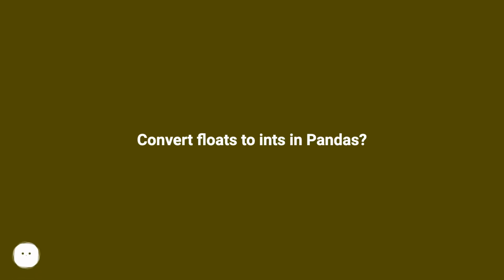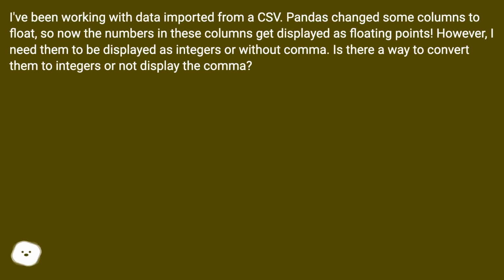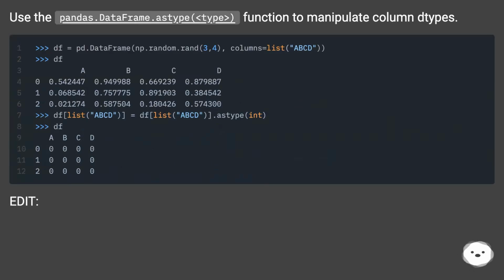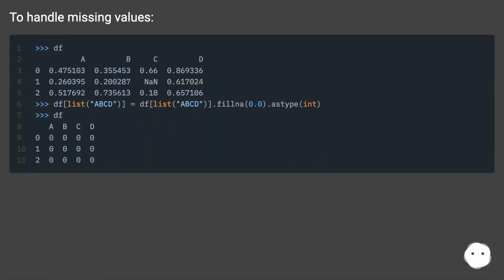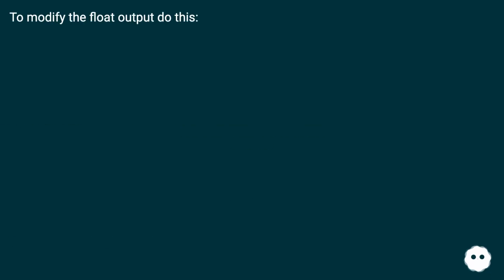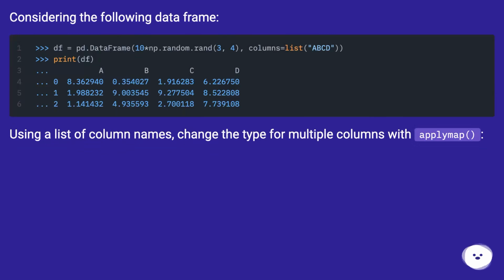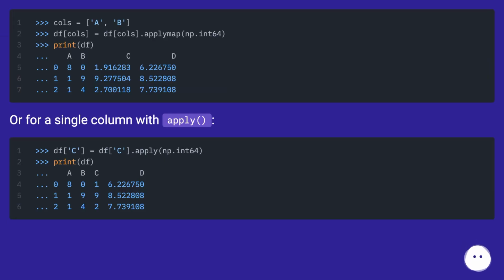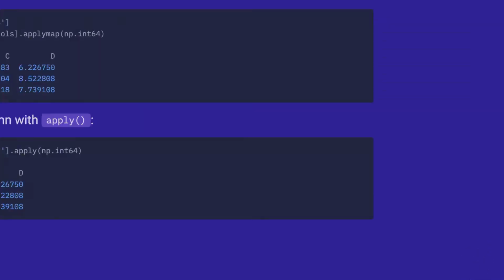Convert floats to ints in Pandas?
Chapters
00:00 Convert Floats To Ints In Pandas?
00:24 Answer 1 Score 286
00:42 Accepted Answer Score 306
00:59 Answer 3 Score 66
01:31 Answer 4 Score 29
01:56 Thank you